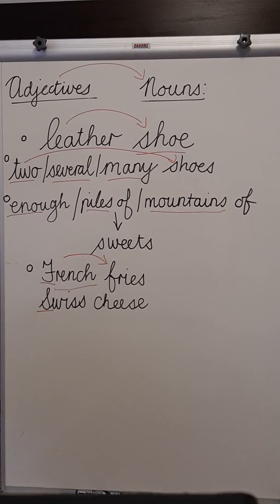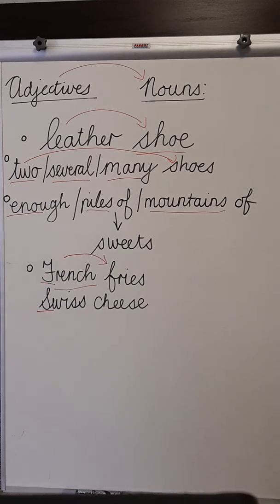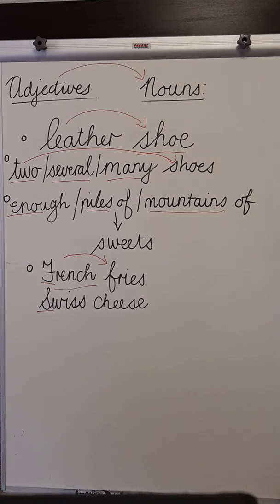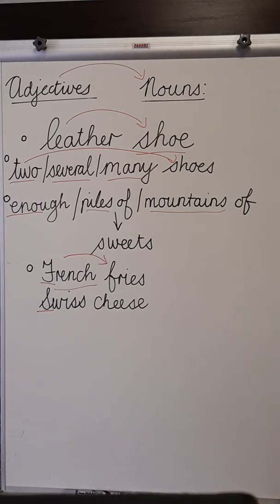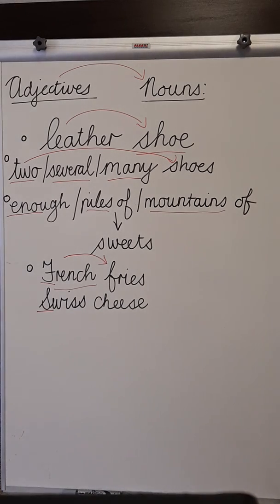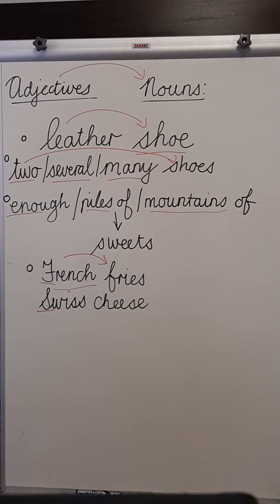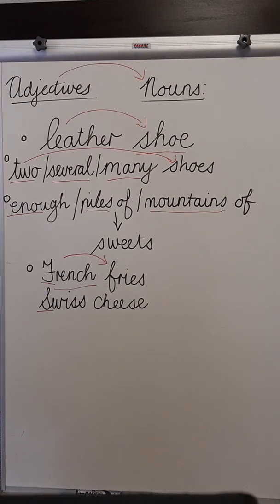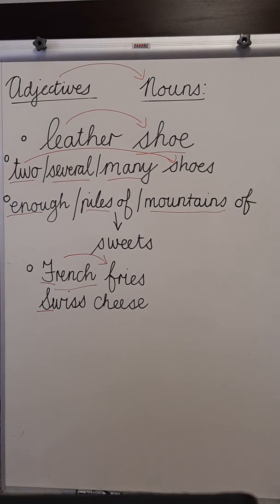0102 Eng6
English grade 6 - Week 1: 6-10 April